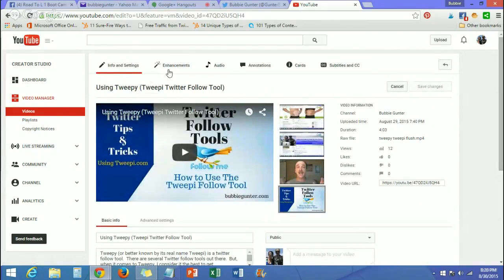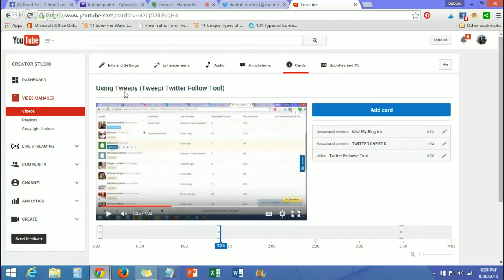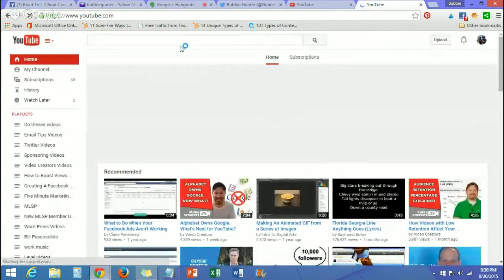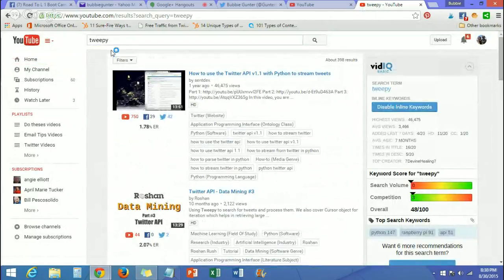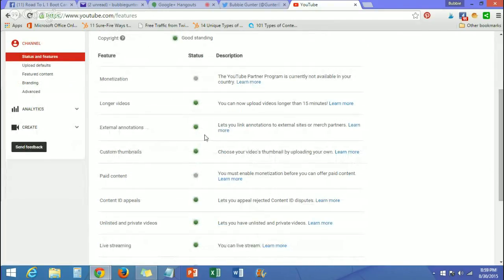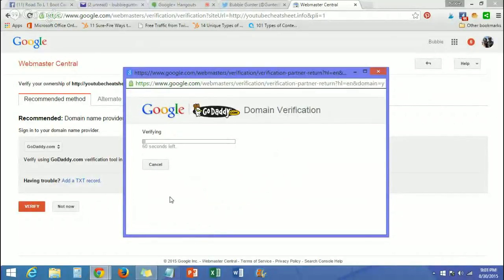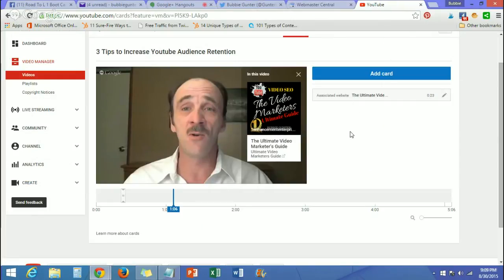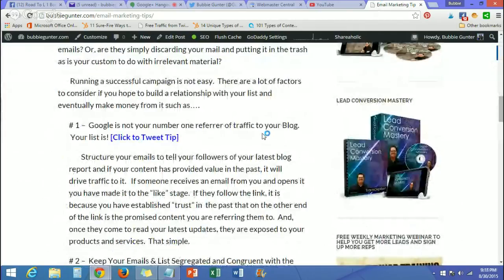YouTube Cards Training